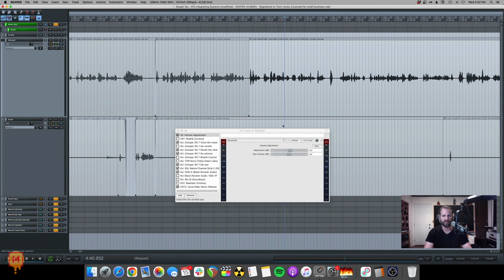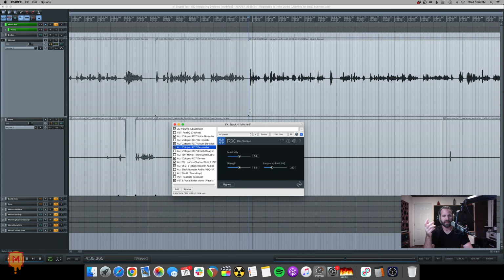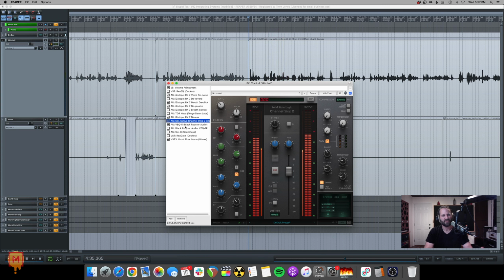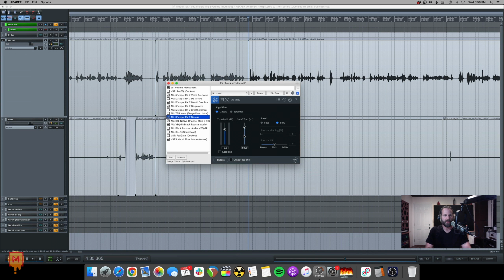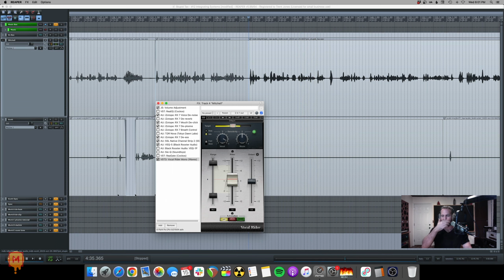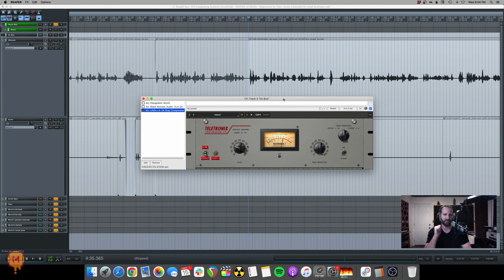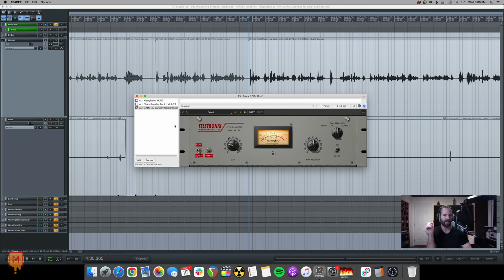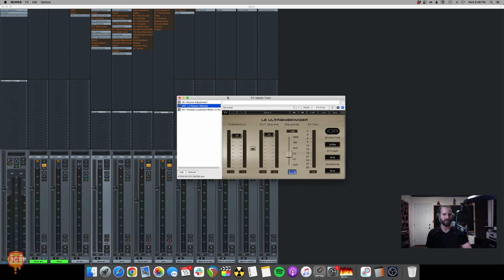Podcast Tip of the Week #4: How to Use Compression for Podcasts + My Mix Template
Getting a podcast to sound smooth and leveled without sounding unnatural requires some finesse. Today I show you my podcast mix template and my approach to using compression for podcasts. The key is layers of compression, each working just a little bit vs. one heavy handed compressor!